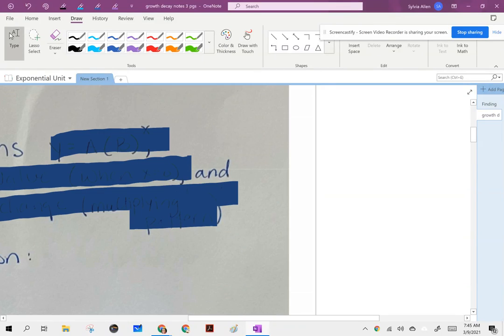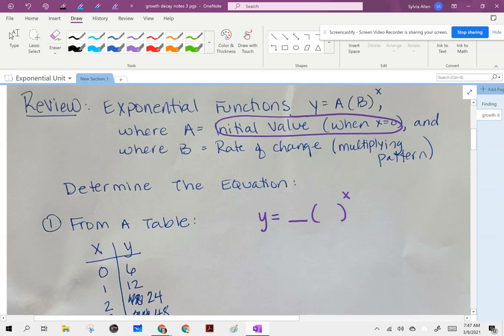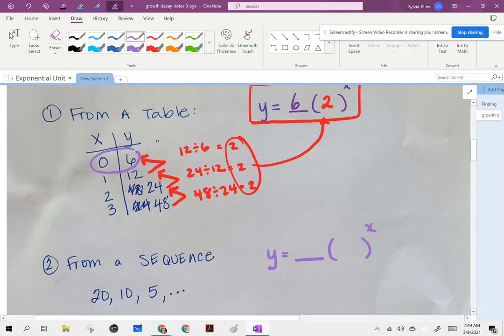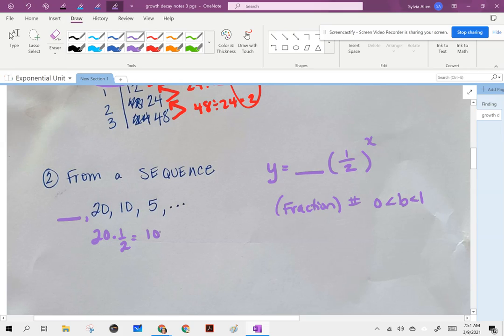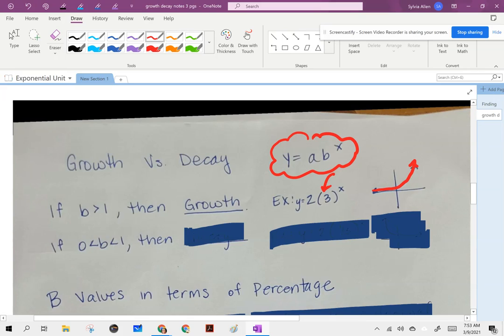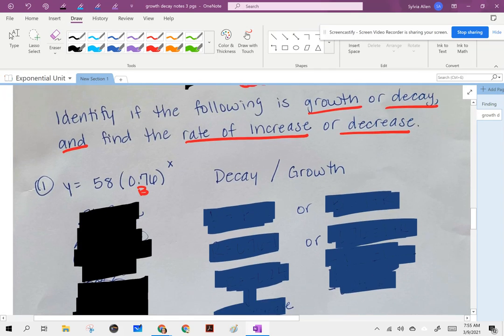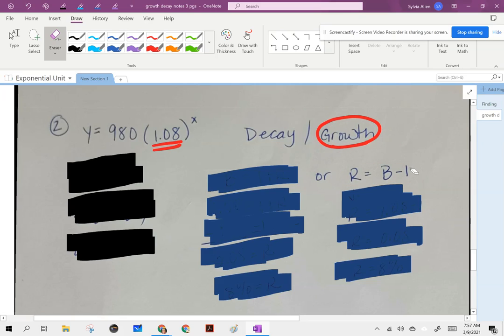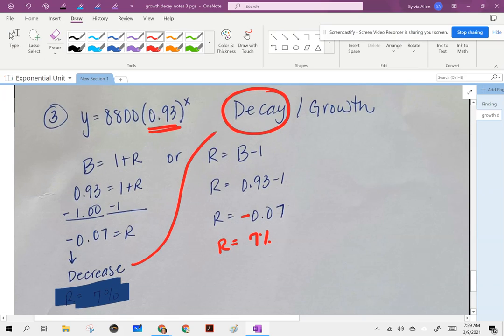Math 1 Exponential Growth Decay - Percentage